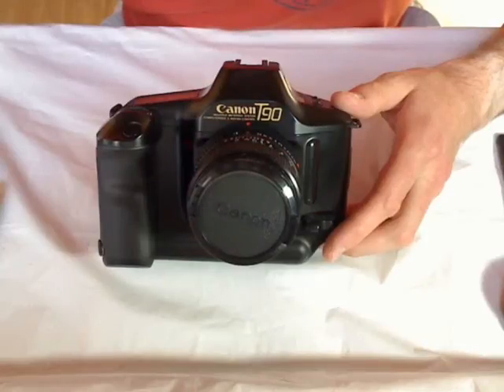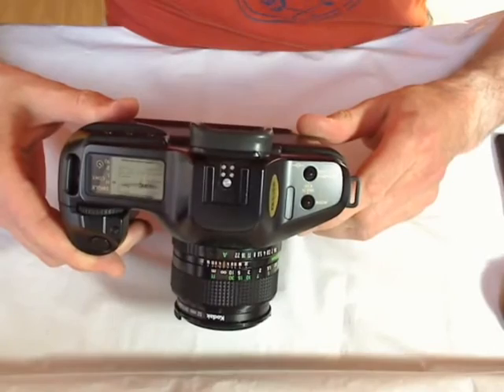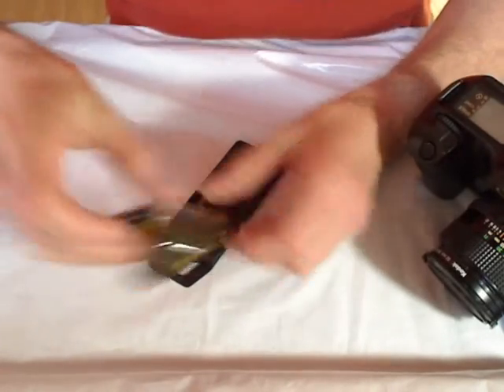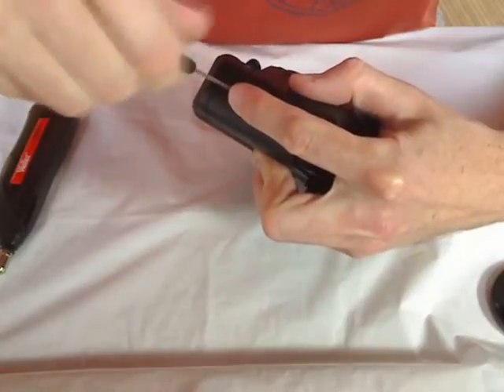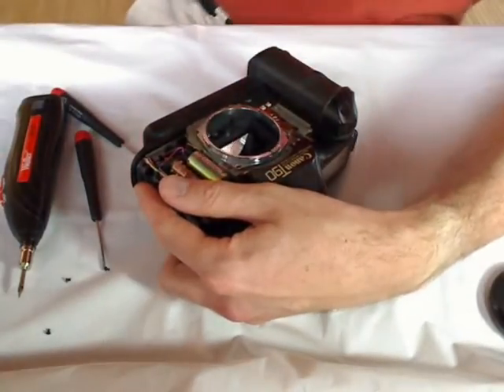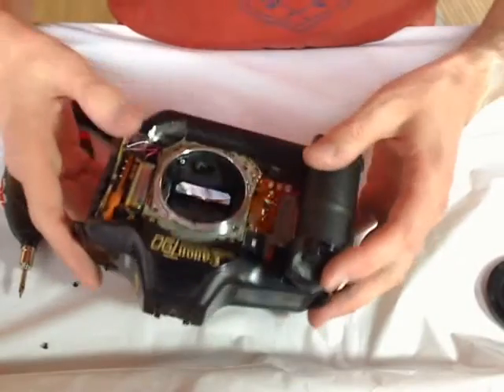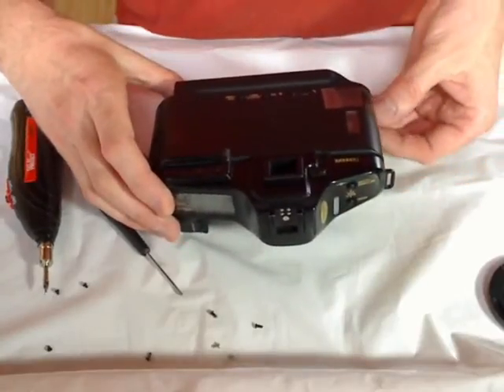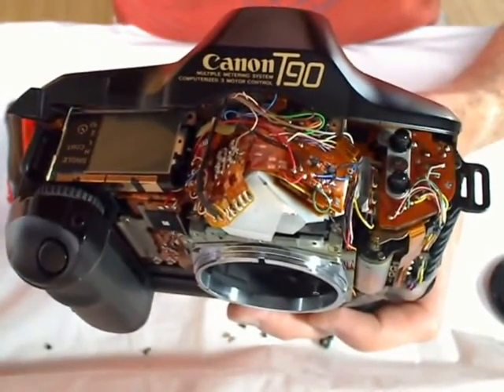Canon T90 Modification - Film Leader Stays Out How-To Tutorial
The Canon T90 was a top of the line professional manual focus analog camera with only few missing features like mirror lock-up and film-leader stays out after rewinding.
Many photographers still use this camera due to its ruggedness and professional features like the sophisticated light-metering system etc.
This private video shows how to modify this camera for film leader stays out rewinding. Because the Canon T90 is already prepared for this feature, the modification is simple for abled electronic technicians.
If you are willing do it yourself and at your own risk!
Video contents:
Camera test - Film retriever tool - Camera disassembling - Soldering - Camera reassembling